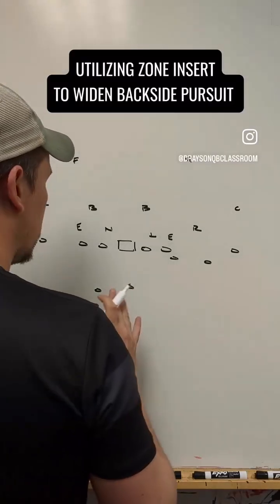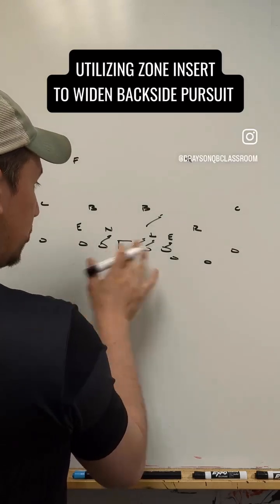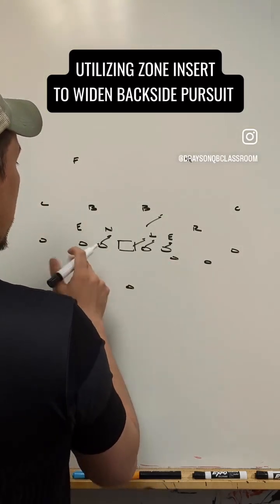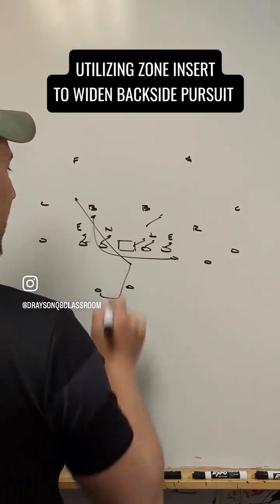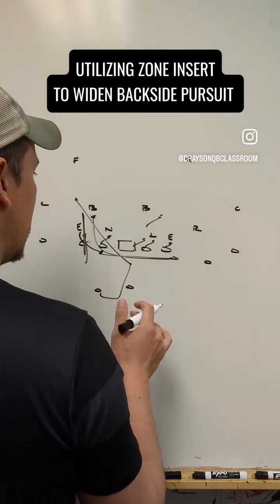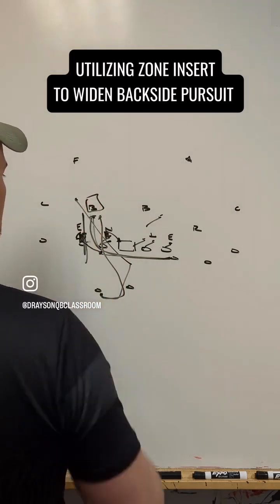Utilizing Zone Insert to Widen Backside Pursuit